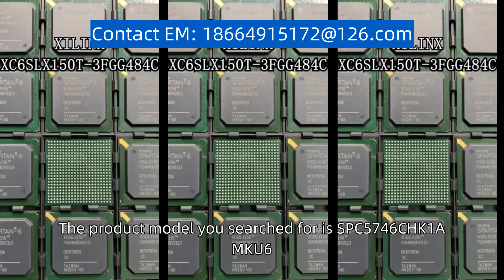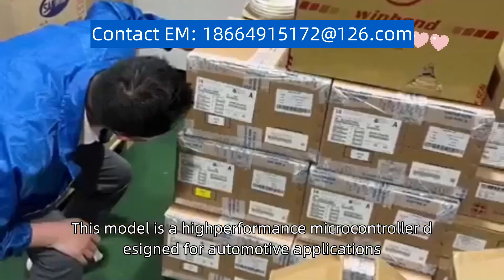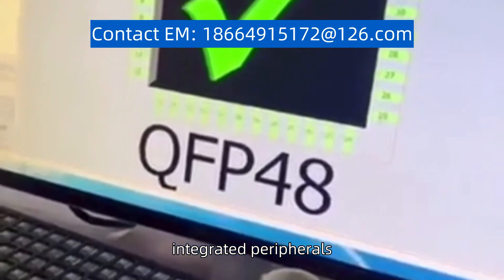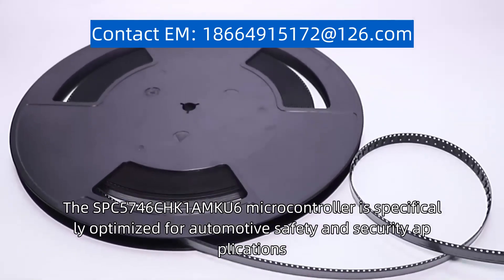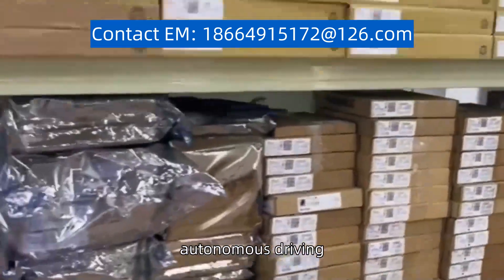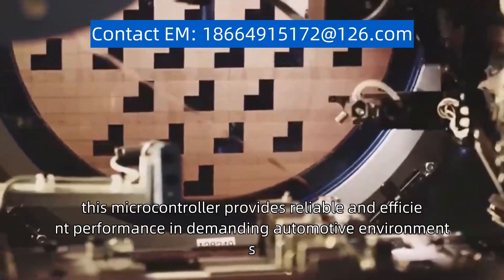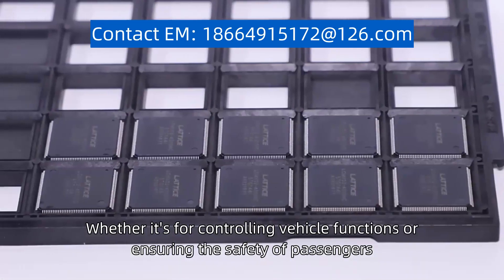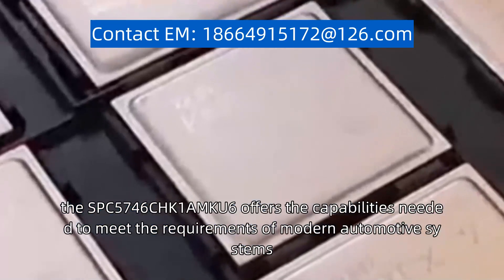SPC5746CHK1AMKU6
The product model you searched for is "SPC5746CHK1AMKU6." This model is a high-performance microcontroller designed for automotive applications. It offers advanced features such as a powerful 32-bit Power Architecture® core, integrated peripherals, and extensive connectivity options. The SPC5746CHK1AMKU6 microcontroller is specifically optimized for automotive safety and security applications, making it suitable for use in advanced driver assistance systems (ADAS), autonomous driving, and other safety-critical systems. With its robust design and high level of integration, this microcontroller provides reliable and efficient performance in demanding automotive environments. Whether it's for controlling vehicle functions or ensuring the safety of passengers, the SPC5746CHK1AMKU6 offers the capabilities needed to meet the requirements of modern automotive systems.